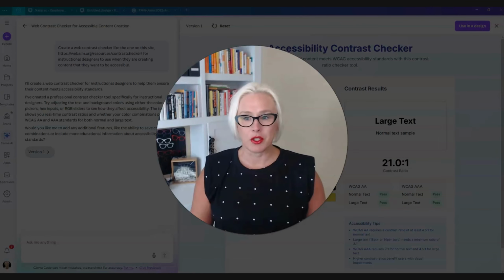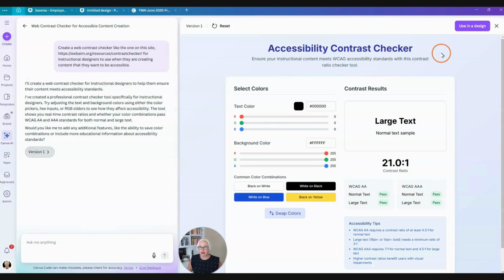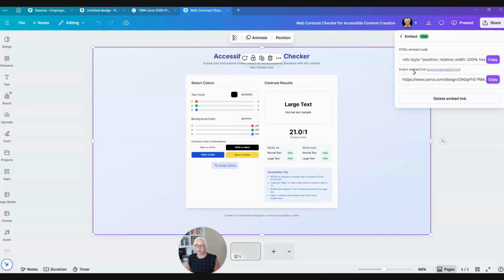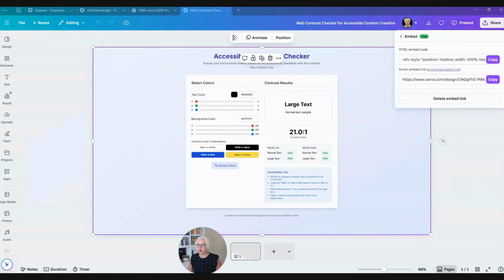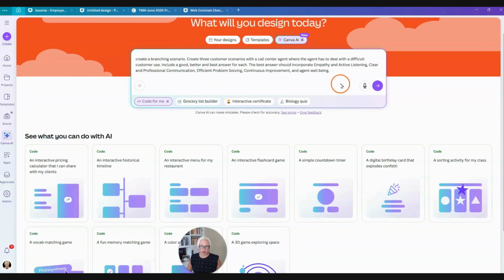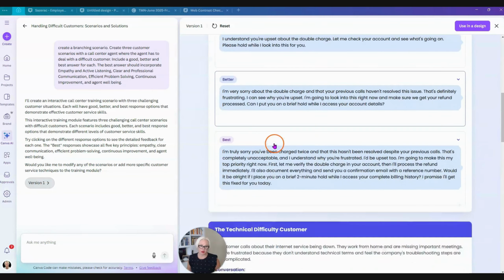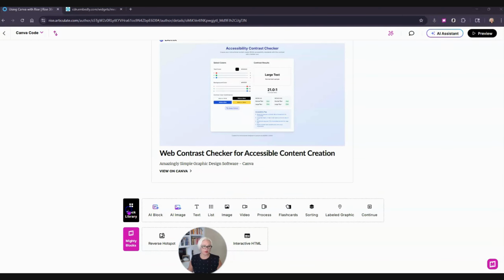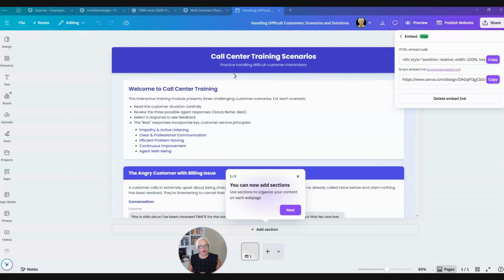Using Canva Code with Articulate Rise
Ever wanted to grow your coding skills? Well, maybe wait on that. Canva Code helps you code without a background in coding. And better yet, integrate that code in your next Articulate Rise course.